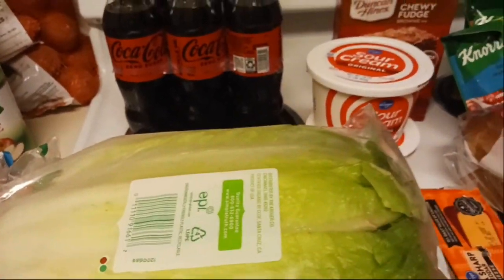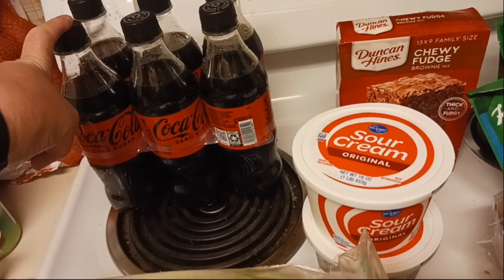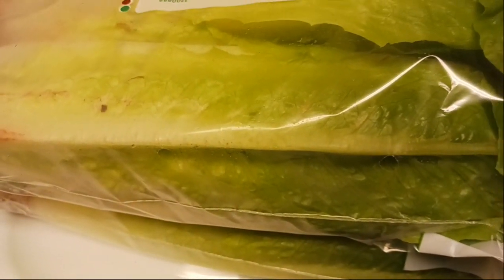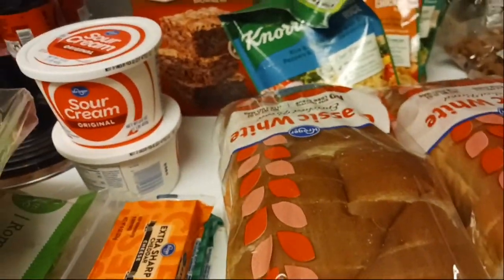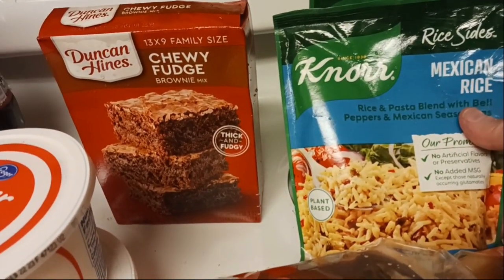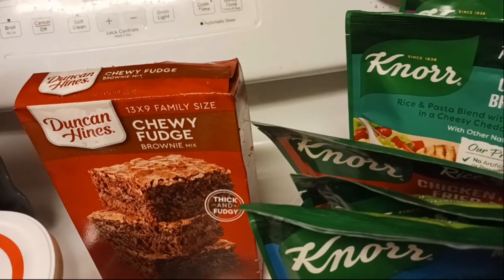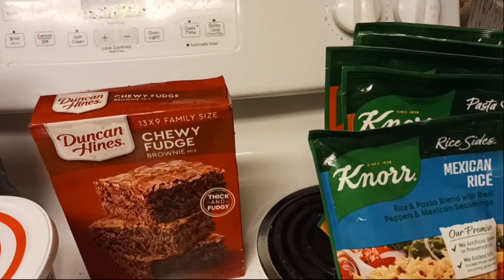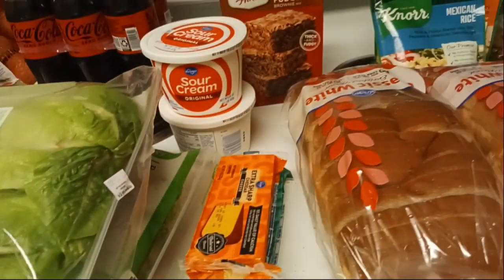Kroger Haul & Friday 5 with @SassyGalPrepping January 6 2023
Welcome to Lori's Thrifty Kitchen Pantry! Today's episode is a Kroger haul along with the Friday 5 challenge with @SassyGalPrepping Make sure to go check out her page which is linked here to check out the other great channels taking part in this fun challenge.

If you would like to help me recover wages lost during hurricanes Ian and Nicole and wages lost during the school recess break (substitute teachers do not make any income while schools are closed) please feel free to donate

Amazon Christmas Wish List